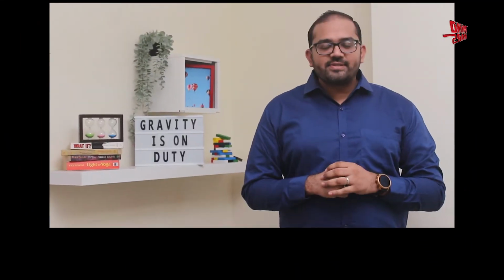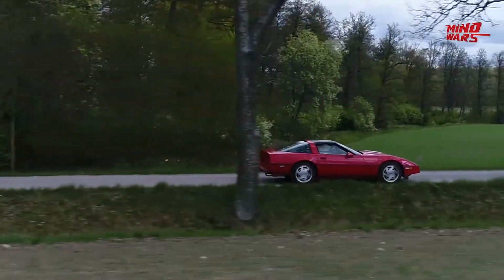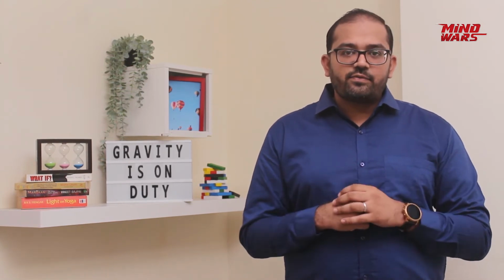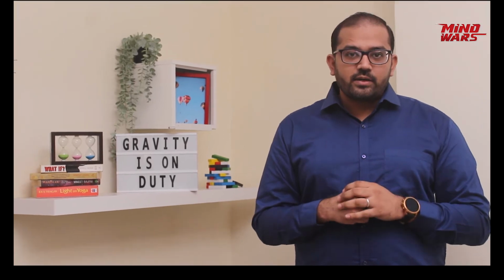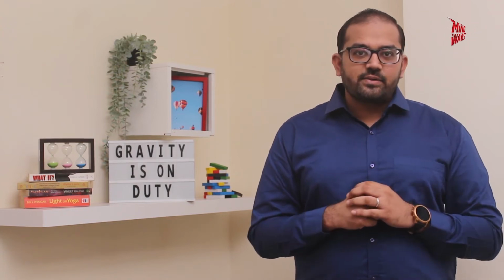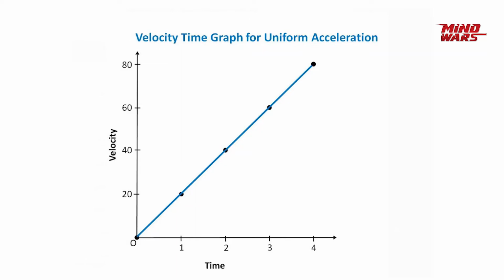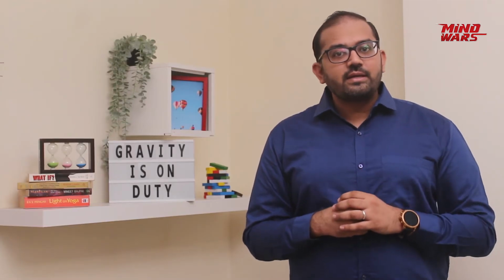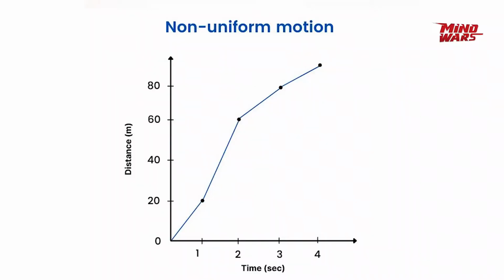Learn How Falling Body Accelerates Uniformly | Himanshu Jain | Masterclass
Watch the newest episode of Masterclass titled ‘Falling body accelerates uniformly’ in which Himanshu Jain explains the concepts of Inertia, Force, Gravity, and Uniform Acceleration.
Watch this informative episode right here on our YouTube Channel.
About us: Mind Wars is a knowledge hub for education lovers and is India's premier destination for young minds. It brings to you the 'Masterclass' that will showcase a subject-matter expert who will share insights from their domain, focusing on maximum dissemination of knowledge.